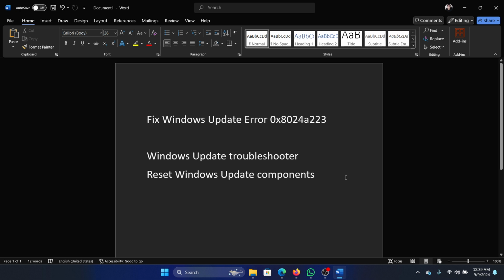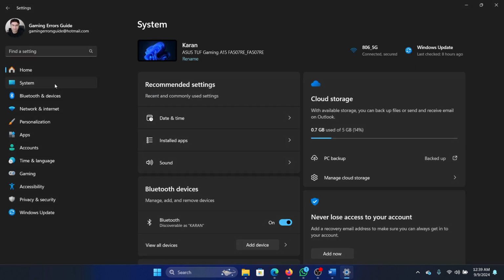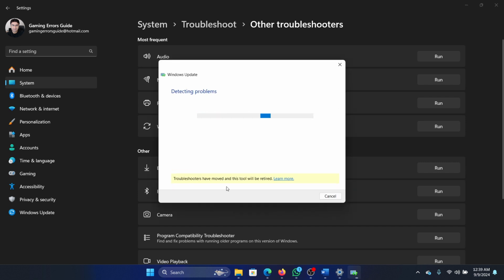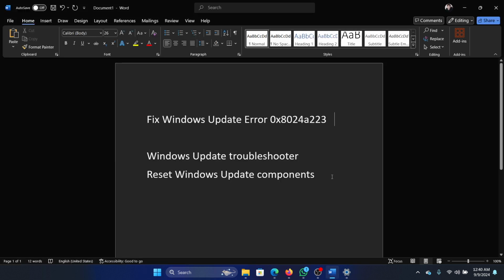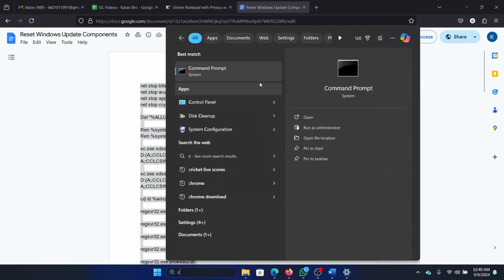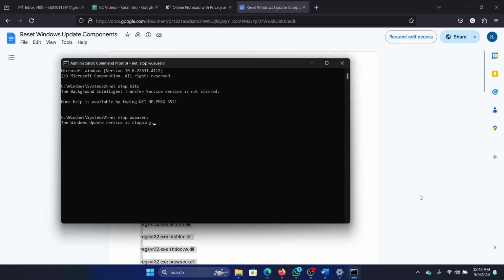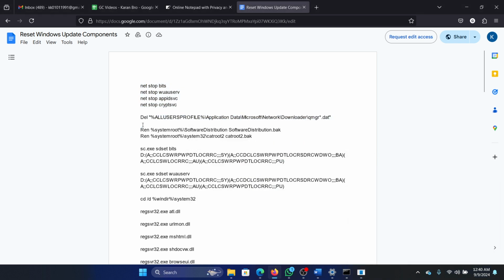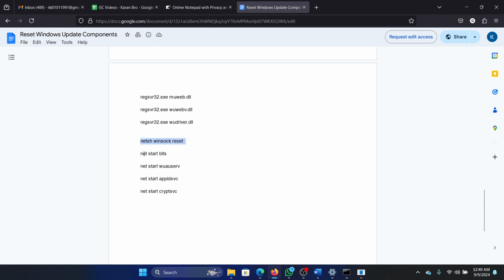How to Fix Windows Update Error 0x8024a223 on Windows 11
Video Title: How to Fix Windows Update Error 0x8024a223 on Windows 11

If you wish to fix Windows Update Error 0x8024a223, then please watch this video.